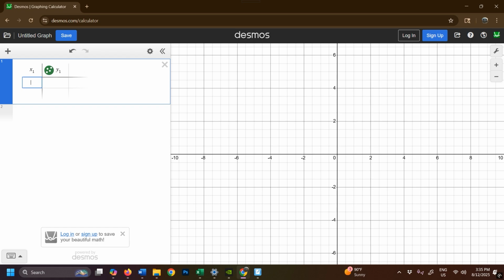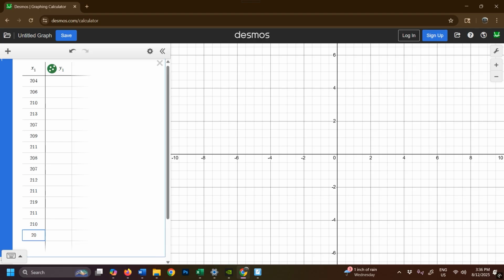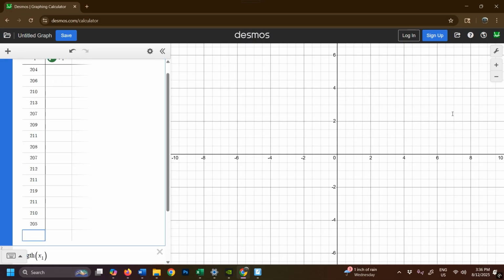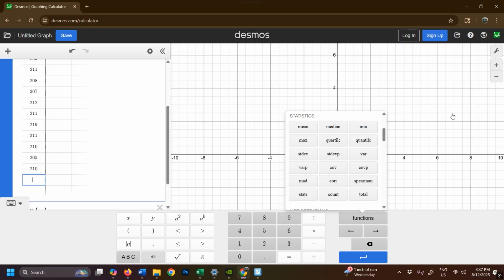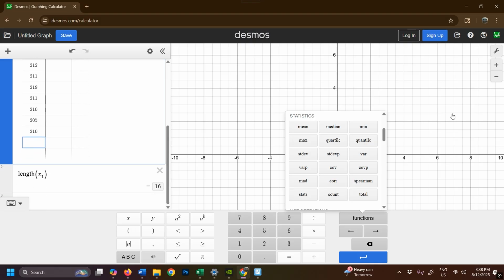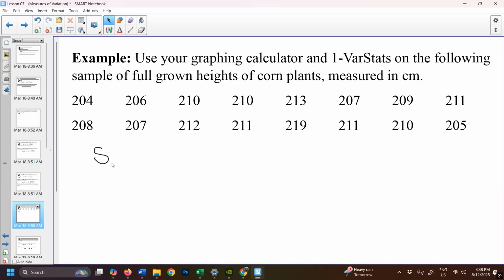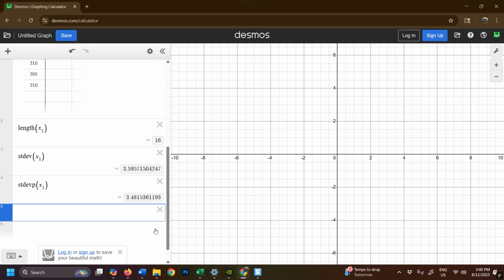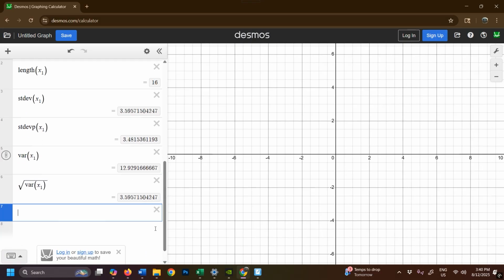Lesson 07 Var Stdev Desmos Final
Math 13 - Lesson 13 Standard Deviation and Variance Desmos Example